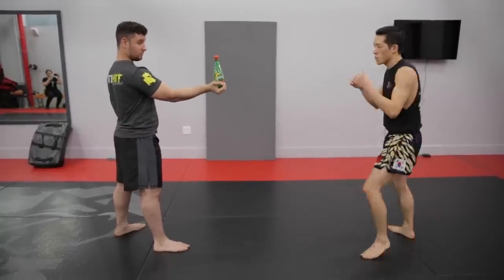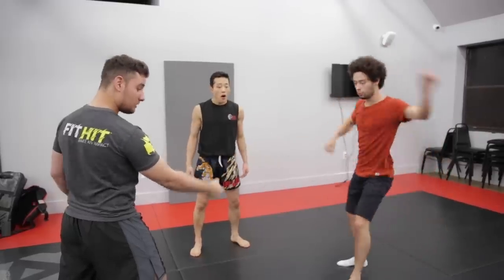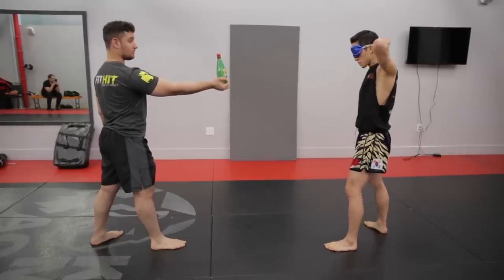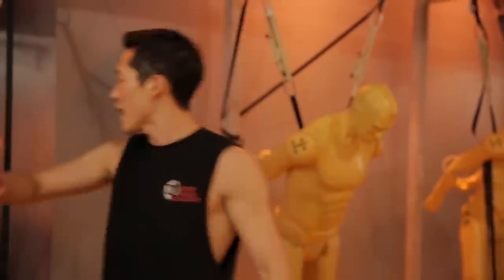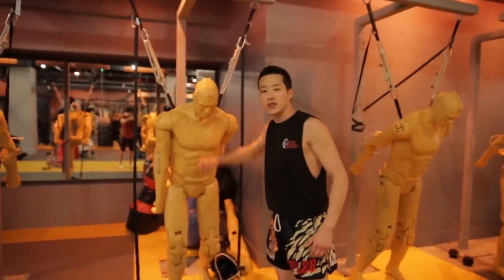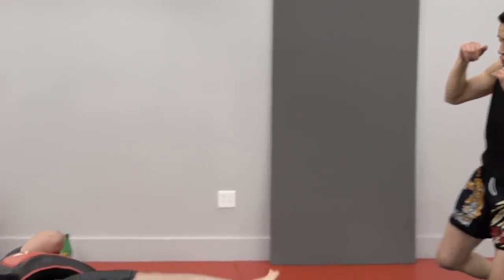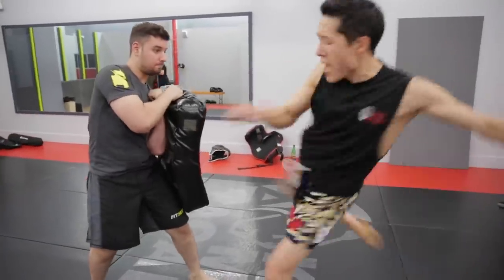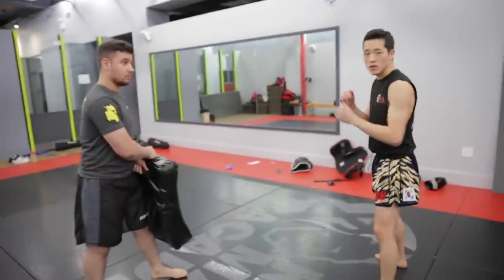Fighting Instructor Tries The Bottle Cap Challenge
The bottle cap challenge is going viral on Instagram, so we decided to see what a Krav Maga expert could do with it.

MUSIC

Dramatic Woman Self Defense Training, Krav Maga - stock video
TawaMedia/Getty Images

EXTERNAL CREDITS
Jun H Lee